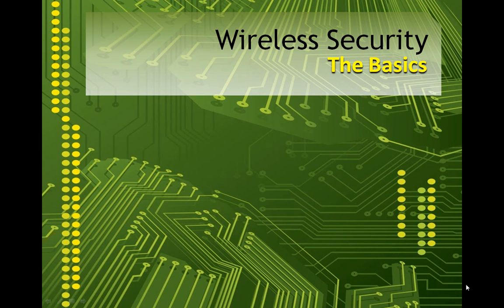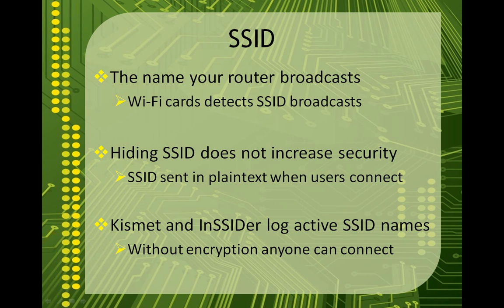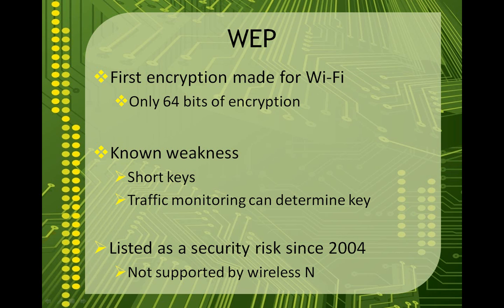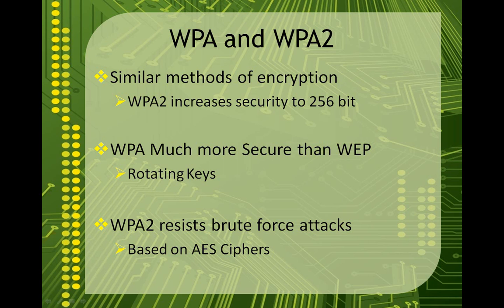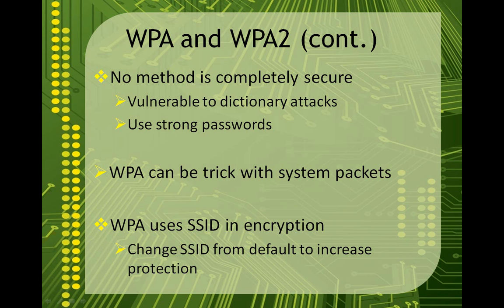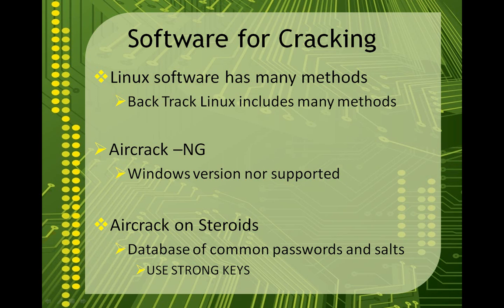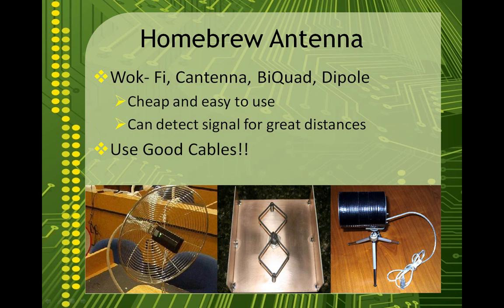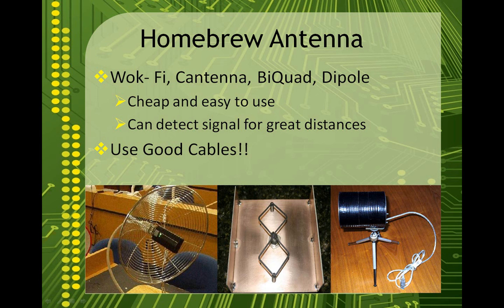Understanding Wireless Security - A Basic Tutorial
An introduction to wireless security concepts.